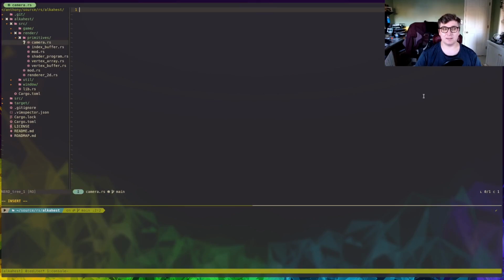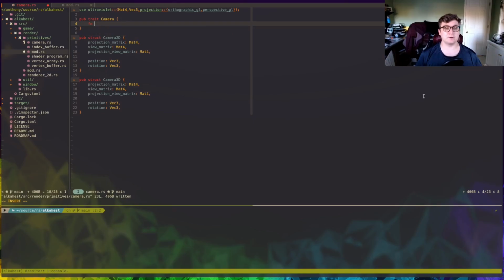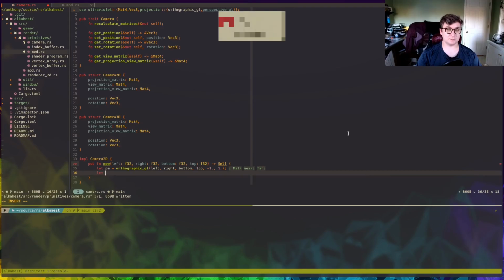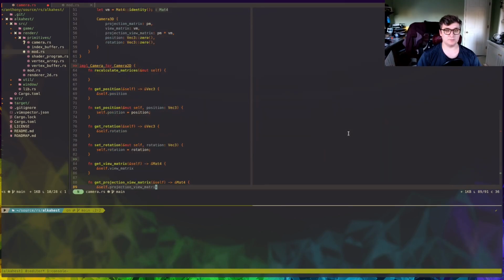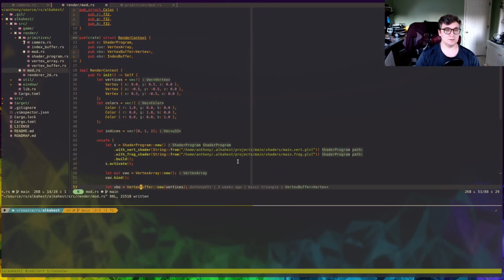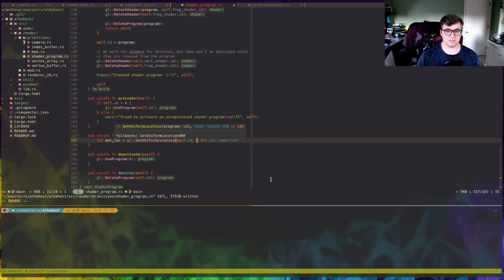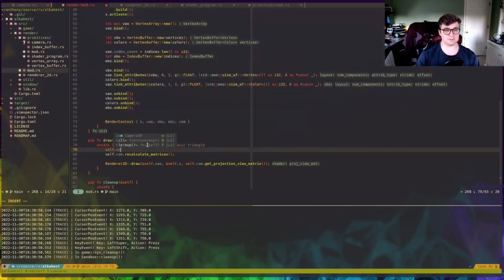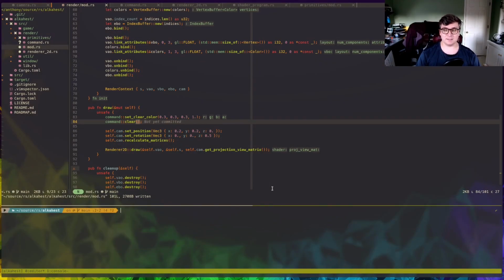Implementing Cameras | Rust Game Engine Devlog #8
Want to talk about the Alkahest Engine (or engine development in general)? Join our new Discord server!

Hey, friends! Welcome back to the next installment in the Alkahest Engine devlog series! Over the next few videos, we'll be adding more rendering primitives that will help us build our 2D UI Renderer. In this video, we're looking at creating an orthographic camera to use in the Alkahest Engine. Next time, we'll be looking at transforms to move individual pieces around the screen.

The Alkahest Engine is a passion project I've started where I am working to create a 3D Game Engine from scratch. The engine is built using Rust and OpenGL, as well as a few other libraries. Once the engine is in  a more usable state, I plan to shift over to developing the game of my dreams, also called Alkahest. This game will be a free-to-play MMORPG set in a steampunk world that is fueled by the magic of alchemy.